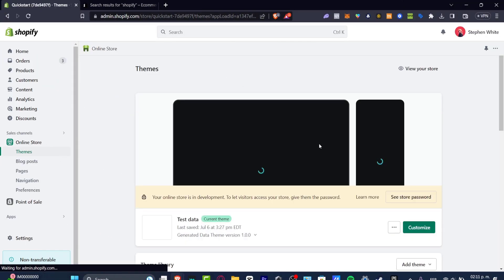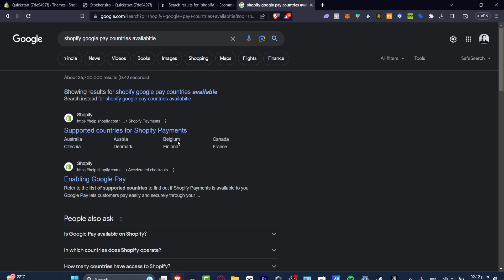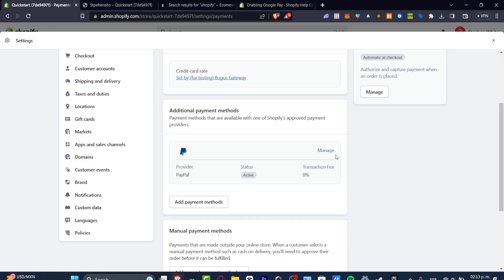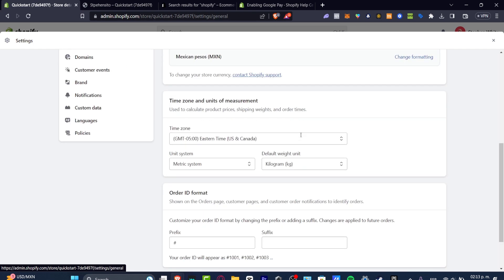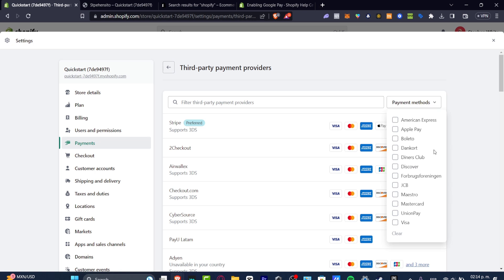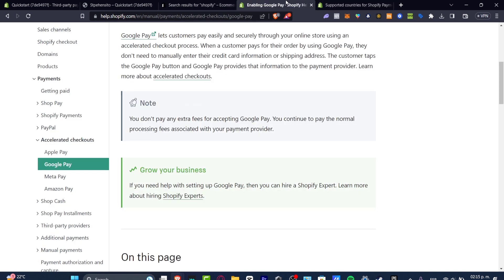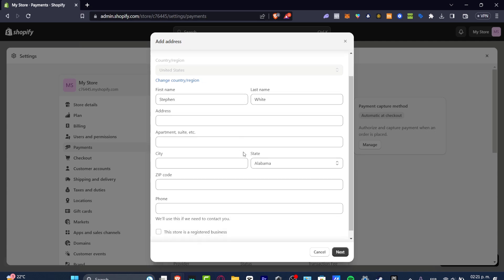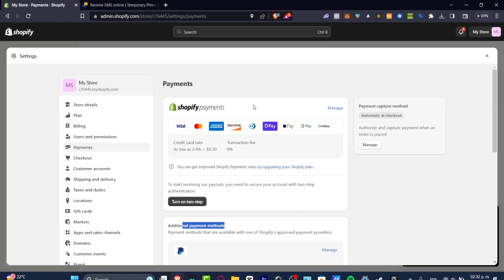How To Add Google Pay To Shopify Store (2026) Full Tutorial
Adding Google Pay to your Shopify store is a great way to streamline the checkout process and offer a convenient payment option for your customers. To get started, first ensure that your Shopify store is set up to accept payments using Google Pay. This can be done by navigating to the Payments section of your Shopify dashboard and selecting Google Pay as a payment provider.

Once you have enabled Google Pay, your customers will be able to use it as a payment option at checkout. To ensure a seamless experience, be sure to test the checkout process to ensure that Google Pay is working properly. With Google Pay integrated into your Shopify store, you can offer a convenient payment option that can help increase sales and customer satisfaction.